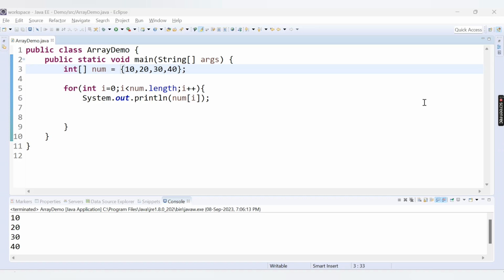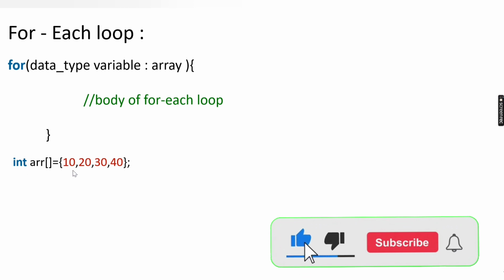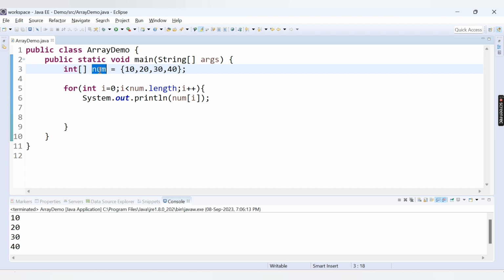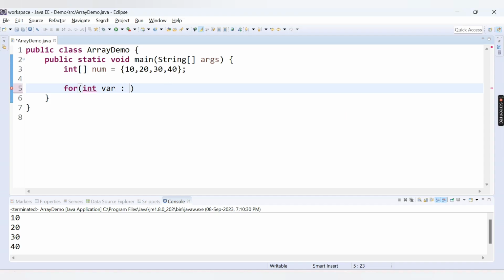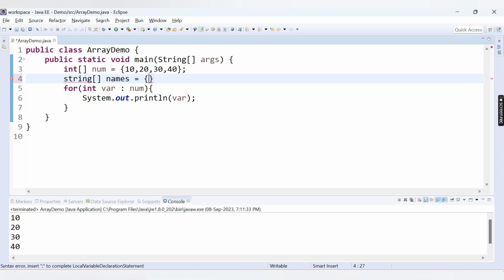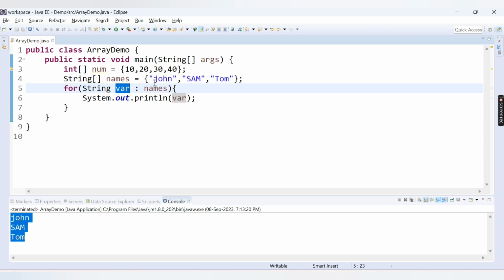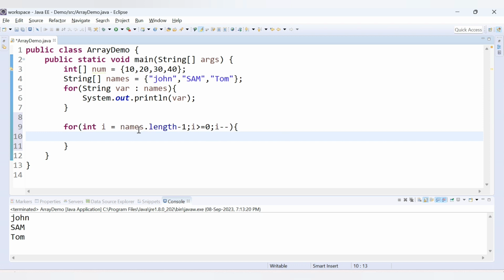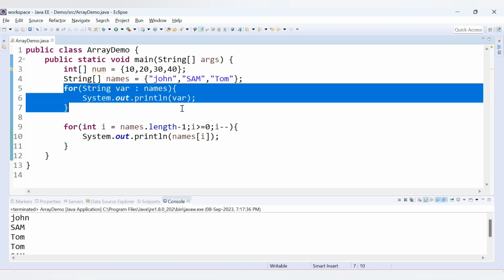For Each Loop In Java | Enhanced For Loop | Java Interview Questions And Answers | Loops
Your Queries -
How to declare array in Java
How to initialize array in Java
Array Input In Java
for each Loop In Java
enhanced for loop in java
Array Basics